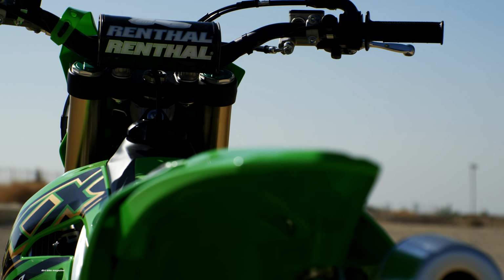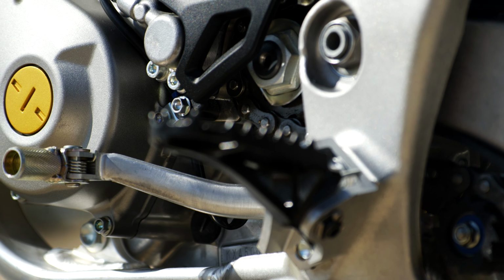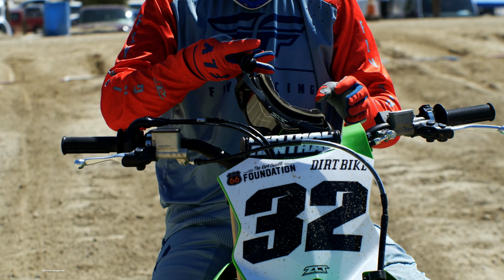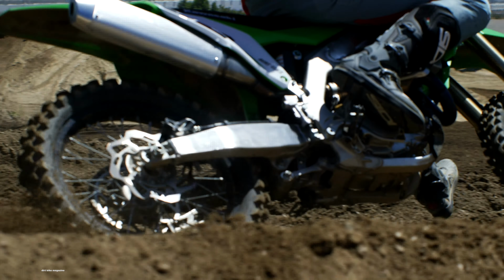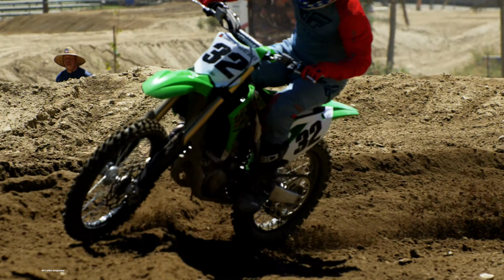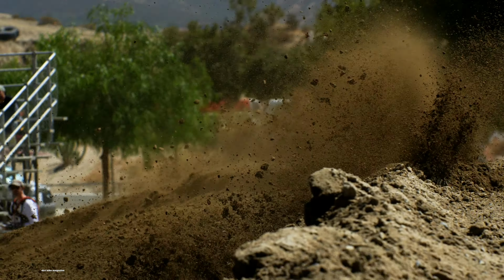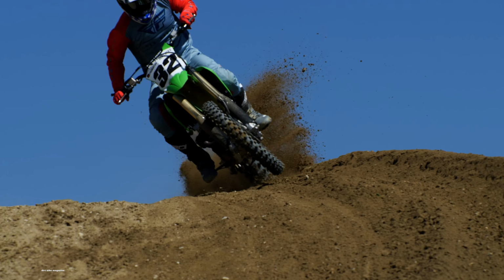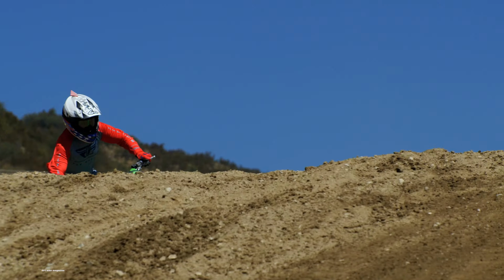2021 Kawasaki KX450 - Dirt Bike Magazine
Dirt Bike Magazine tests the 2021 Kawasaki KX450 out at Glen Helen Raceway. The KX450 comes to the new model year with small changes. That doesn't mean this isn't a great bike because it won the 2020 450 Motocross Shootout for Dirt Bike. With these small revisions to the bike in 2021 we were able to find a familiar feel from 2020 with upgrades in comfort and performance. Check out what editor Mark Tilley has to say about the 2021 Kawasaki KX450 on our first day of testing.